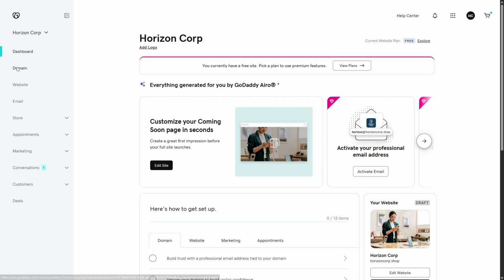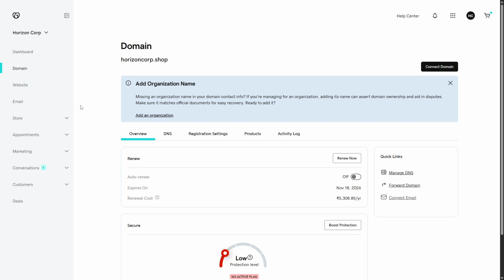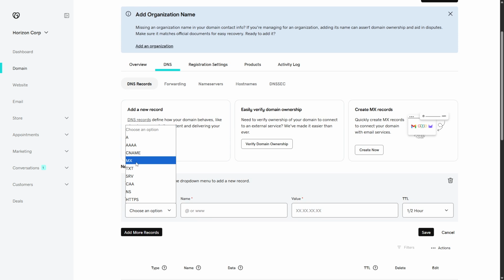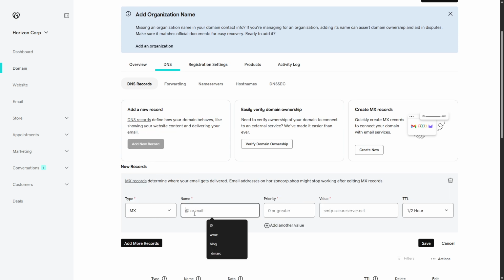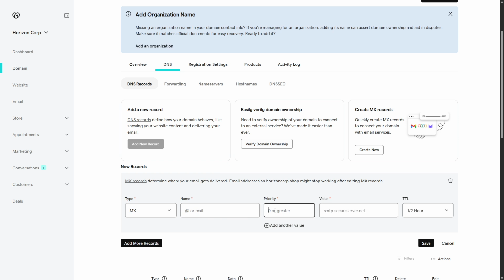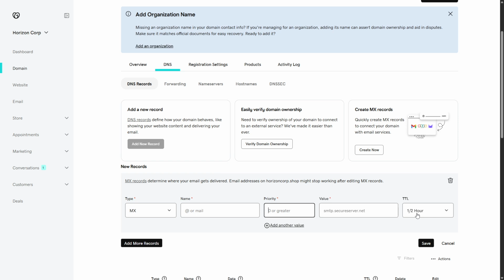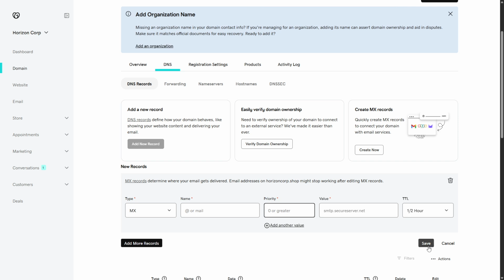How to Add MX Record in GoDaddy DNS (Step By Step) (2026 Guide)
How to Add MX Record in GoDaddy DNS (Step By Step) (2025 Guide)